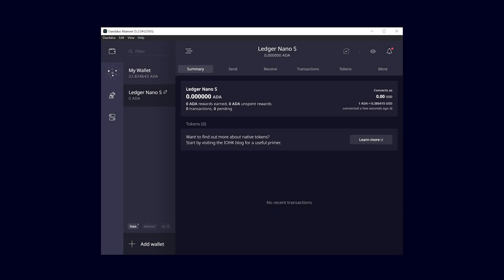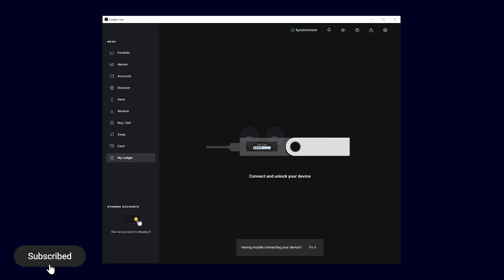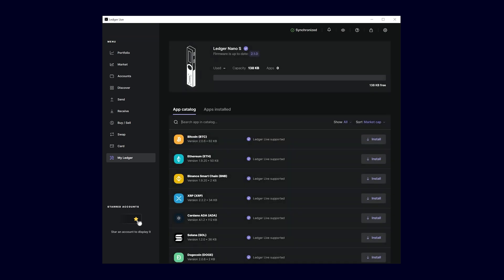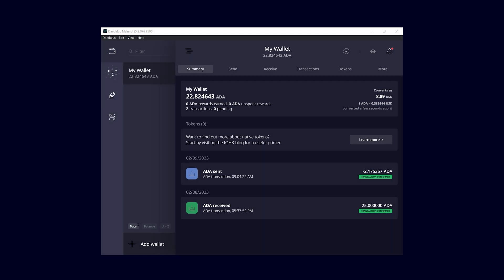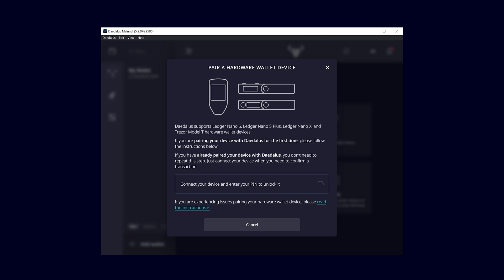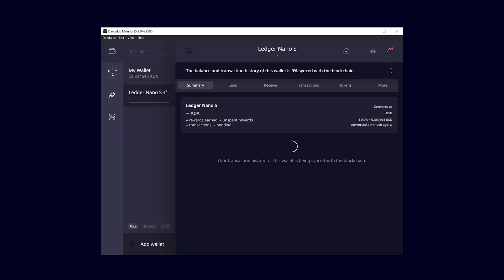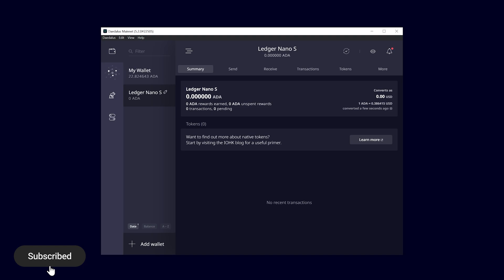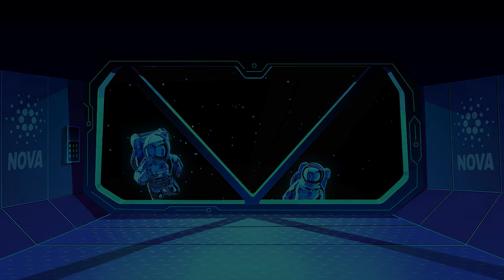Daedalus Wallet Tutorial | Ledger Nano S Hardware Wallet - Pair / Connect [English]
In this tutorial video you will learn, how to pair your Cardano full node wallet, Daedalus Mainnet with a Ledger Nano S, Nano S Plus, Nano X or Trezor Model T hardware wallet. Securely store your crypto assets with a hardware wallet and keep your ADA Coins safe from hackers and unauthorized access!

𝗧𝗶𝗺𝗲𝘀𝘁𝗮𝗺𝗽𝘀:
0:00 Intro
0:22 Ledger Live
1:14 Daedalus
2:30 Outro